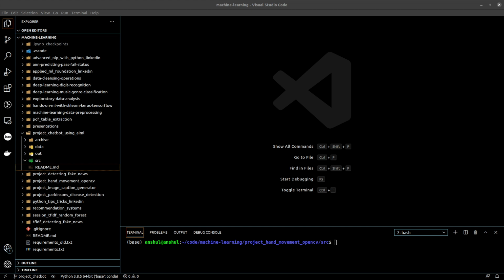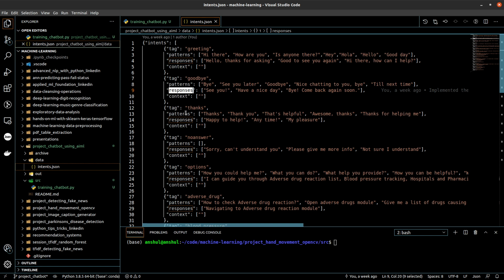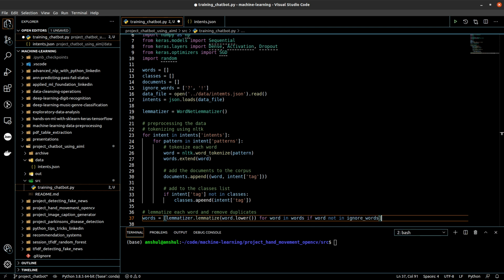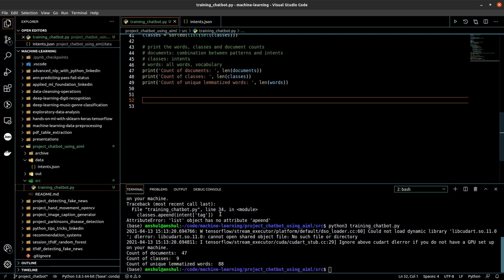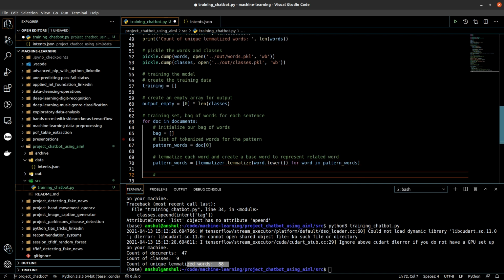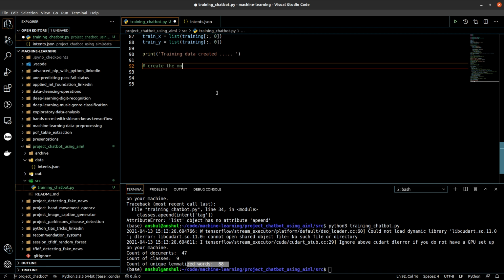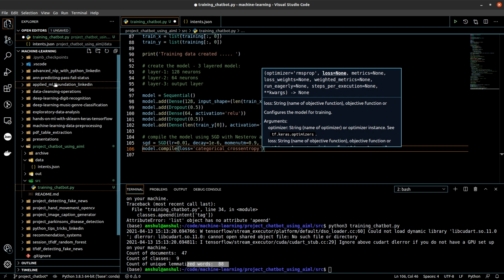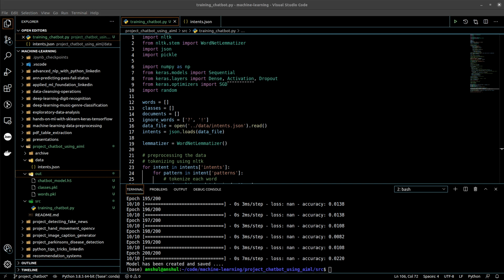Machine Learning Projects - Creating a Simple Chatbot - Part1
In this video series, I will demonstrated a simple application of Machine Learning through Python to create a chatbot application.

This is the part-1 of the video series where just use the input data source to build and train the model. In the part-2 of this series, we will be actually using that model to build the final GUI based application.

This uses the NLTK, Keras and Python and expects users to already have some idea on these areas.
The source code and the source dataset is available at the below shared github location.

## Correction ##
training_chatbot.py: line# 88 should be read as:
train_y = list(training[:, 1])
I have made the corrections to the code an re-executed already.